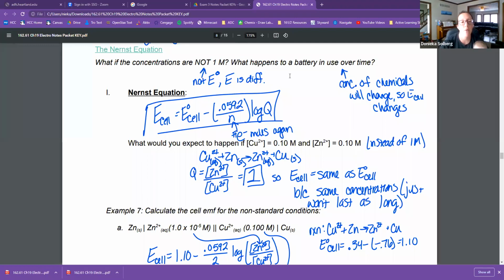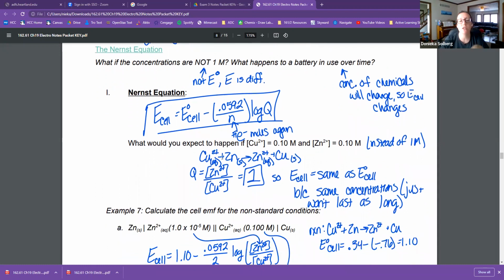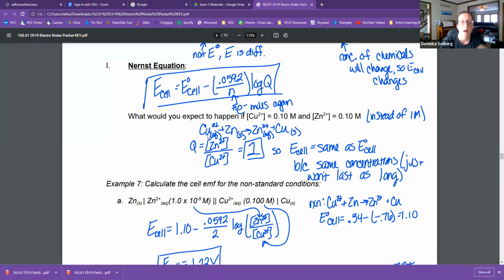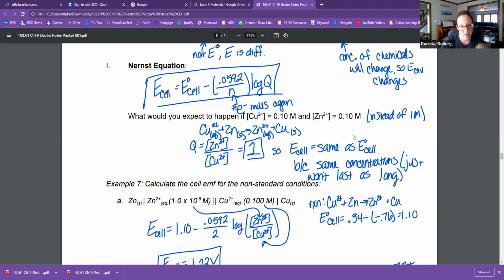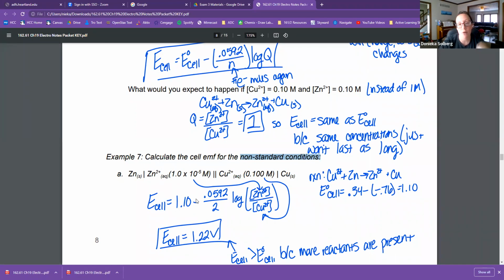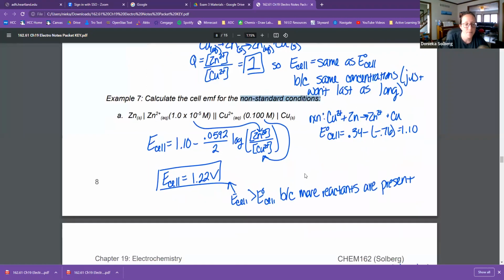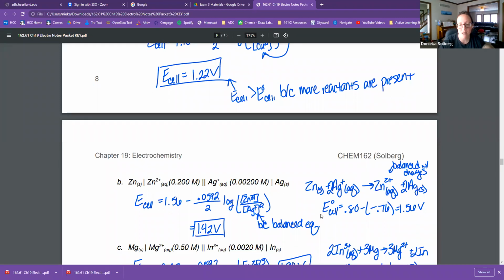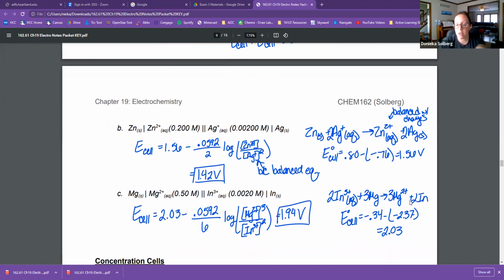9.6 Nernst Equation (Non-Standard Cells)